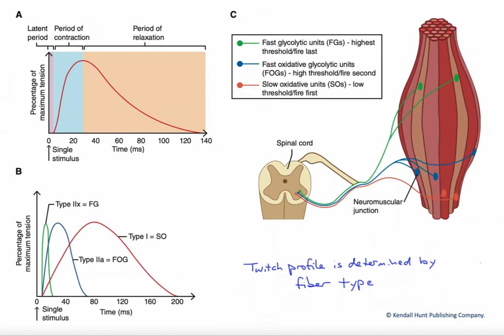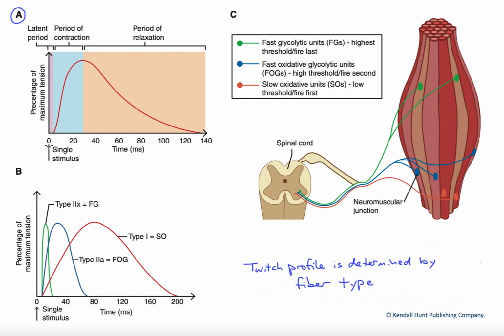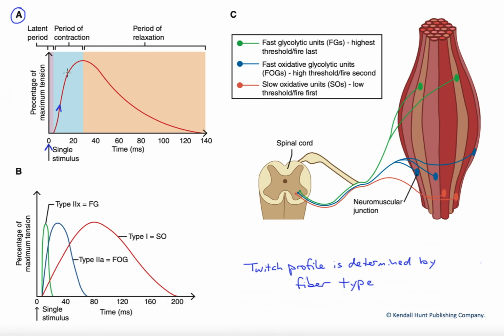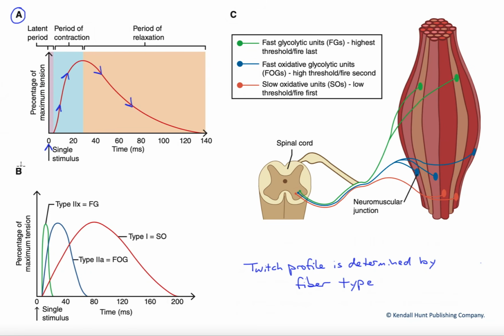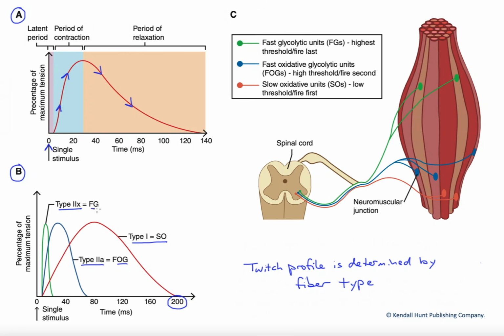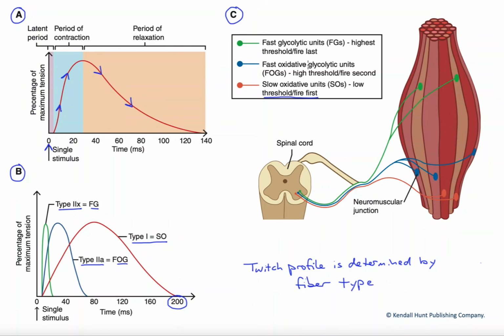Skeletal muscle fiber twitch profiles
Skeletal muscle fibers fall into three main types, one slow (type I) and two fast (type II). These fibers are characterized utilizing a variety of criteria including myosin ATPase speed (isoform), metabolic "preference", and even color. Based on differences in a variety of factors, fibers types demonstrate twitches that vary dramatically in both duration and tension. Each fiber type is grouped into motor units comprised exclusively of that type.